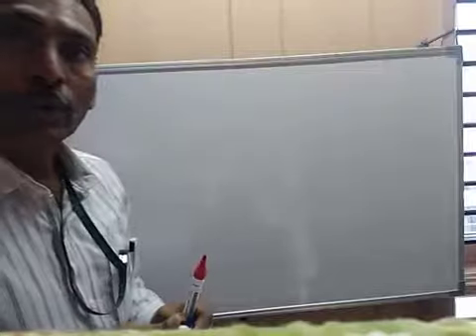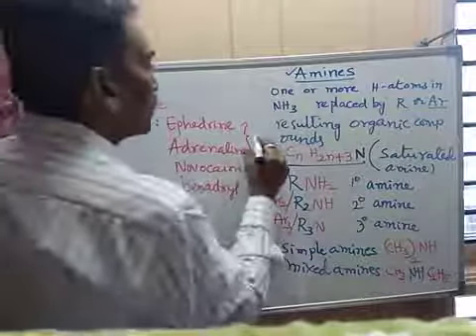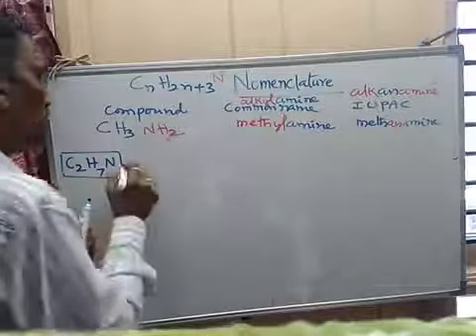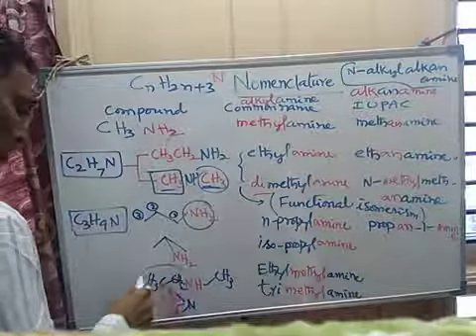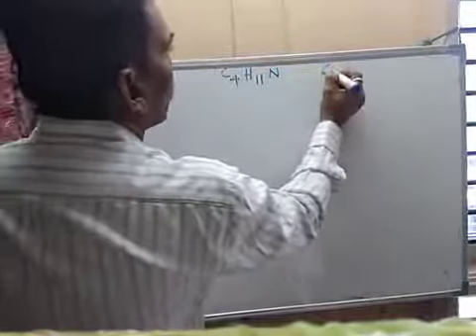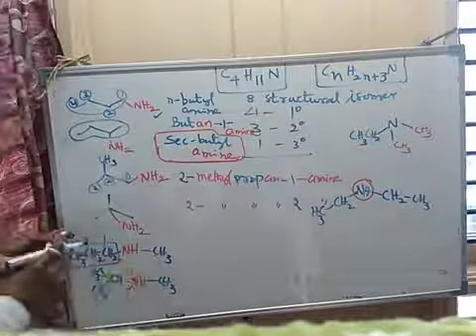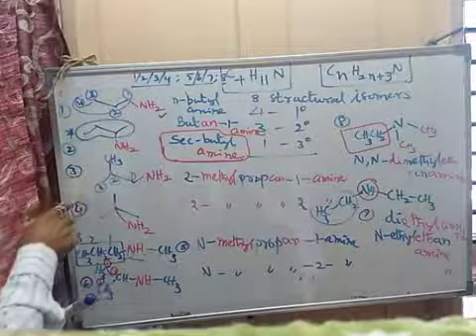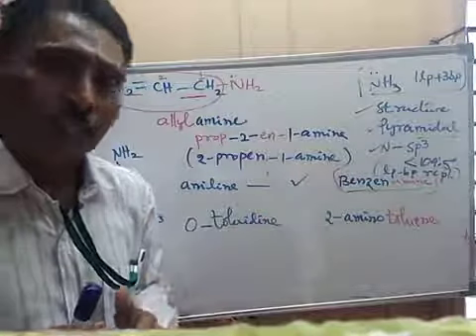Introduction of amines&nomenclature of amines& isomerism in amines for pu and class 12 students